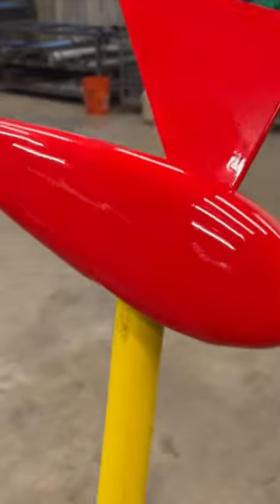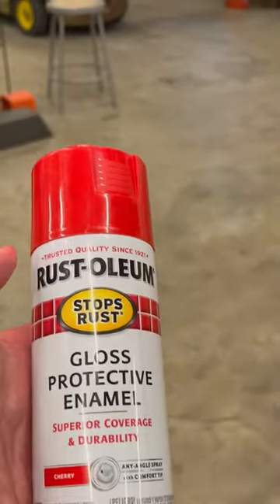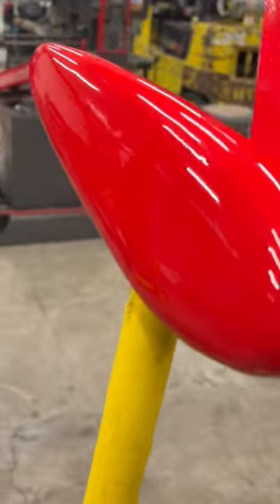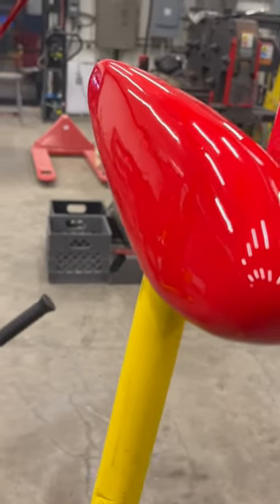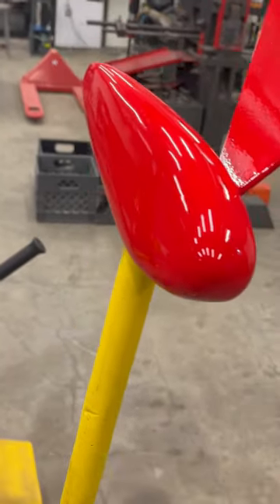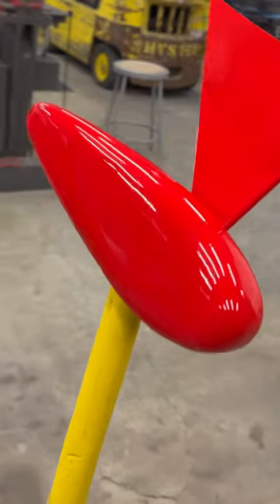Painted 3d printed RC Pitts airplane wheel paints.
I just painted my  3d printed RC Pitts airplane wheel paints